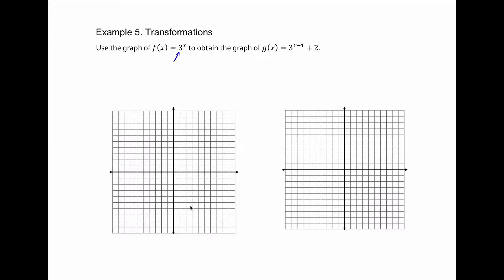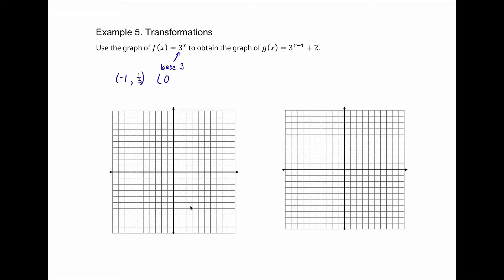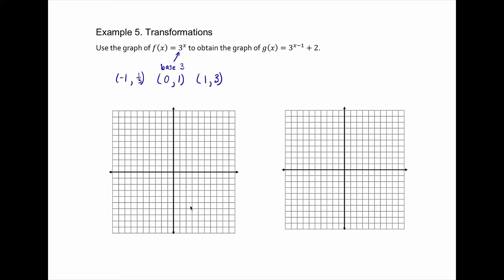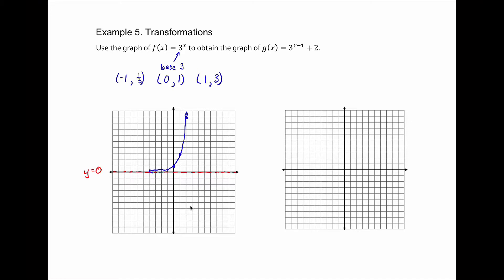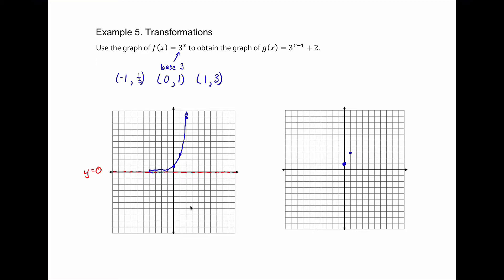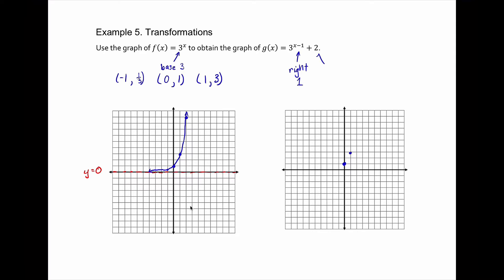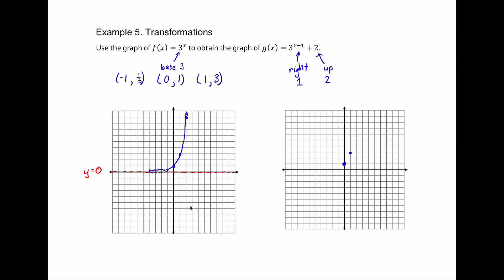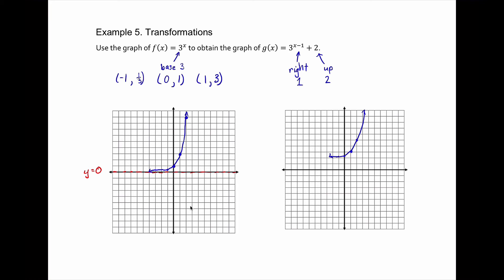Precalculus 3.1 #5: Example 5